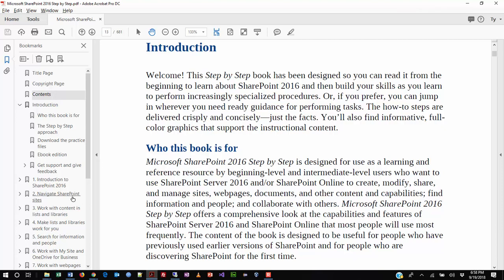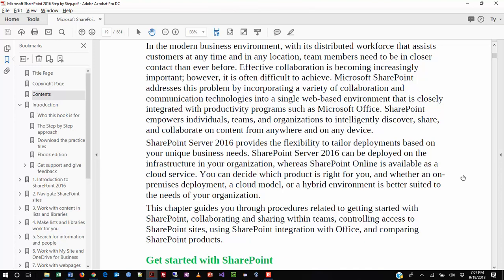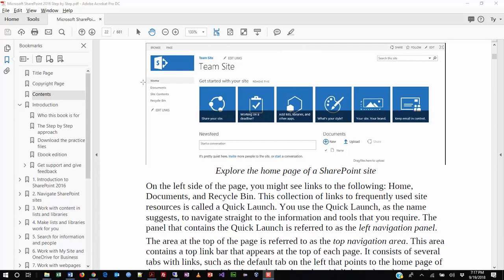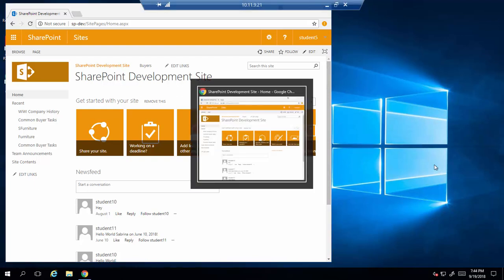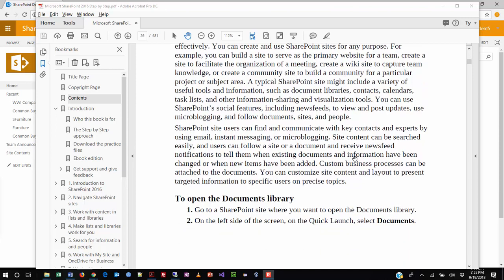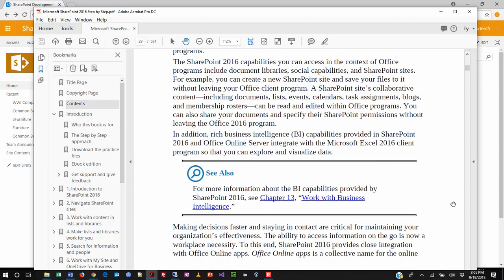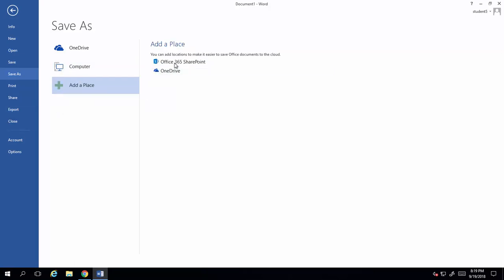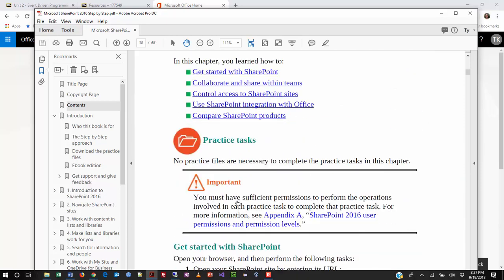SharePoint Core - Chapter 1 Topics - Fall 2018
Lecture and demo on Chapter 1 topics. Recorded during a live class session.